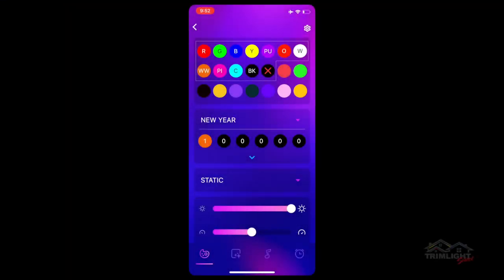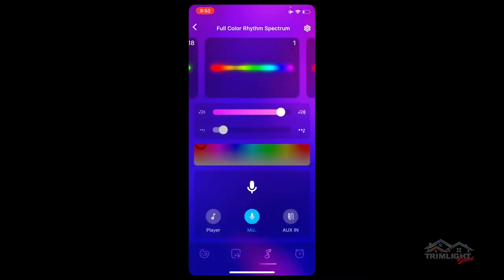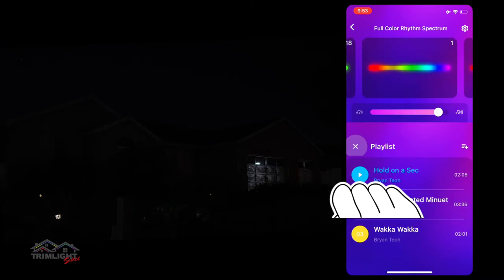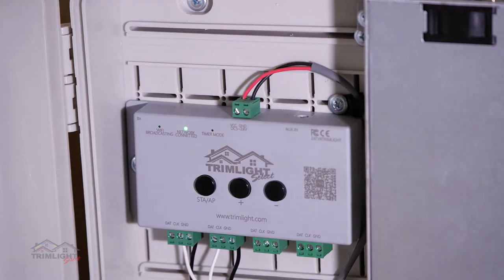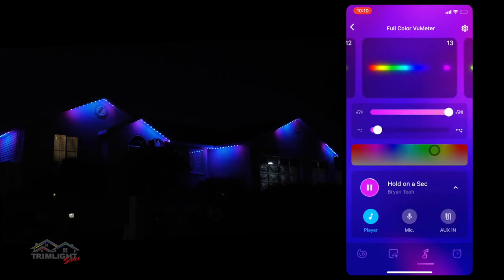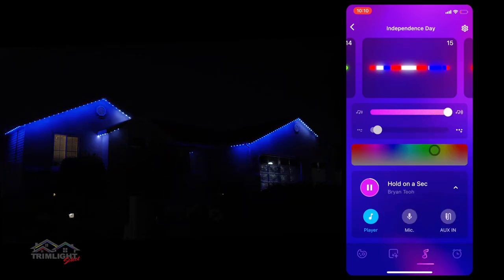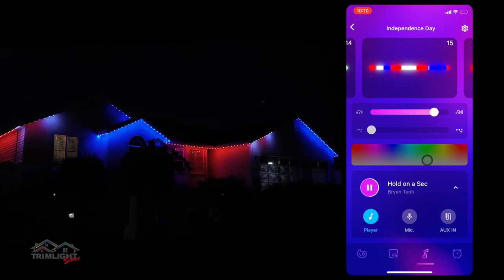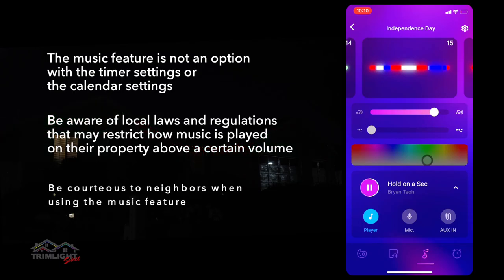How do I connect music to Trimlight Edge?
Understand the music function and customization of Trimlight Edge.